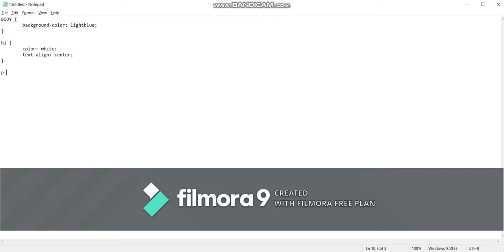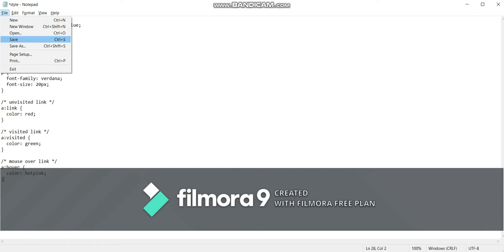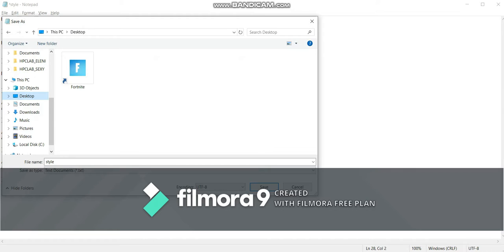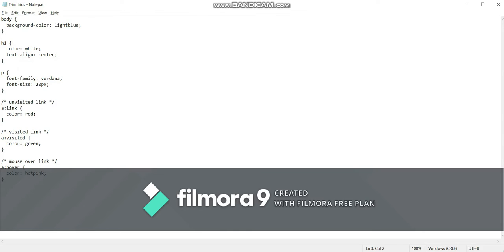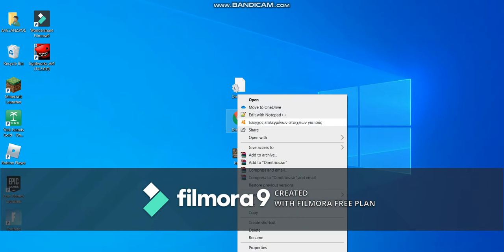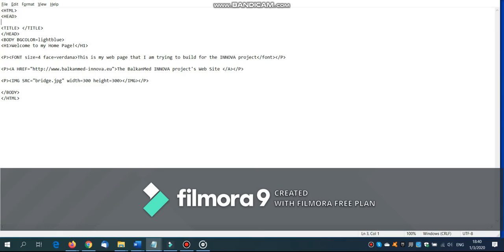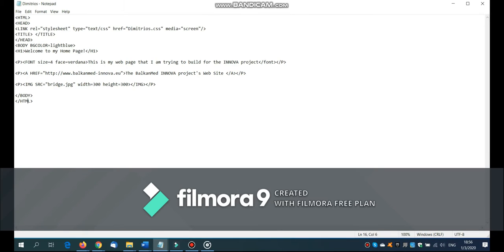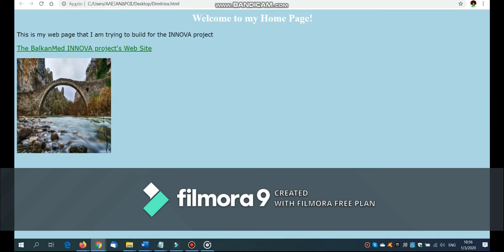Basics In CSS - BalkanMed Innova Project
Follow these basic steps to generate your own CSS file and link it to your HTML Page